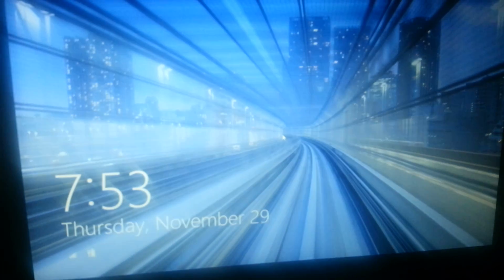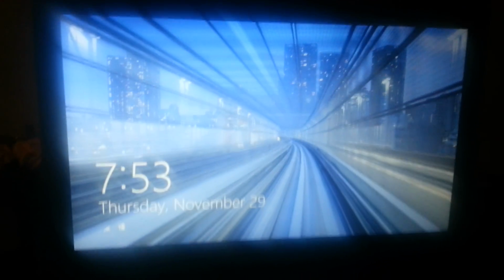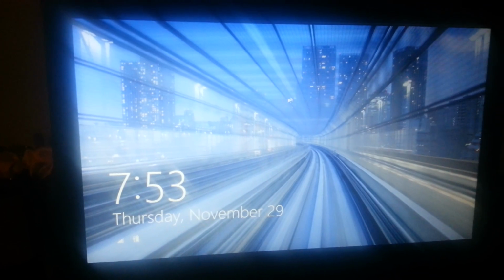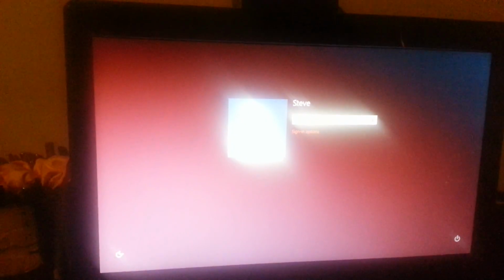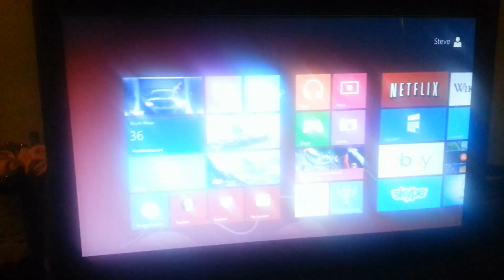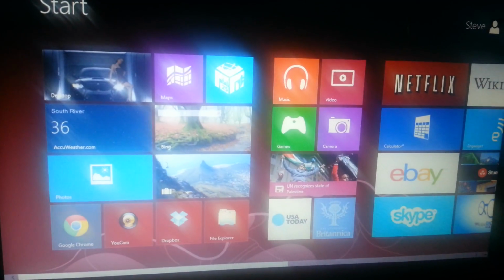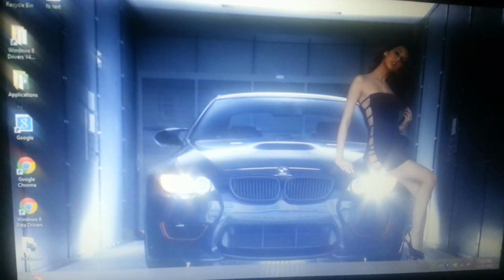Windows8 Windows 8 - 10 Second Cold Start Boot Time - 1080P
Here you will see my newly purchased Y480 Lenovo Machine which had Windows 7 on it which I just recently upgraded to Windows 8.

If you see in the video from a cold boot - the system gets into its Windows 8 Login Screen at a whopping 10 seconds, if not a tid bit faster at 9 and change .. you be the judge.

PC Hardware Specs
Intel i7-3610QM @2.3GHz
8.00 GB Ram
Windows 8 - 64-Bit Operating System, x64 based processor
Booting off of a SAMSUNG SSD 830 Series Hard Drive
Also includes an NVIDIA GeForce GT 640M LE Video Card